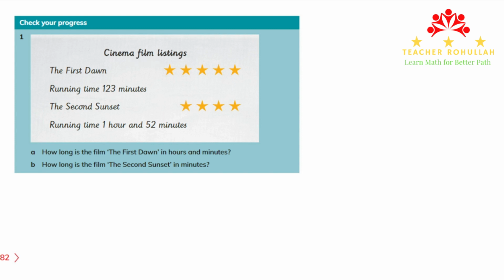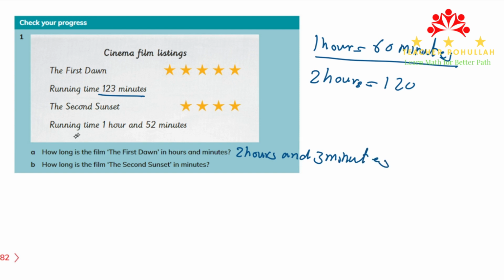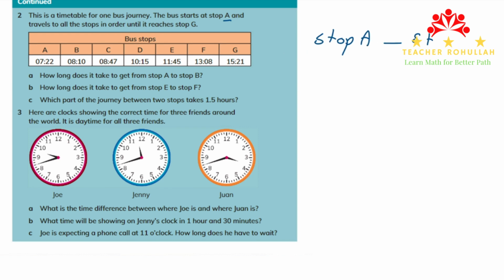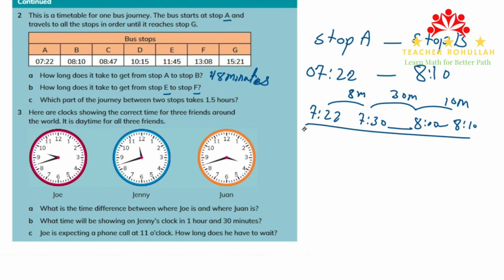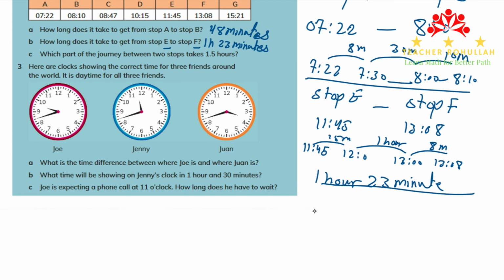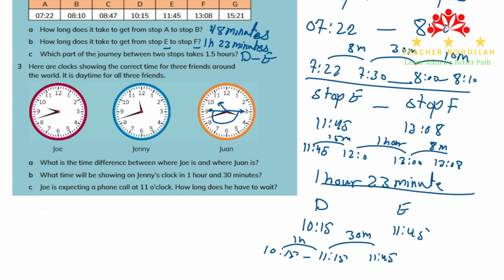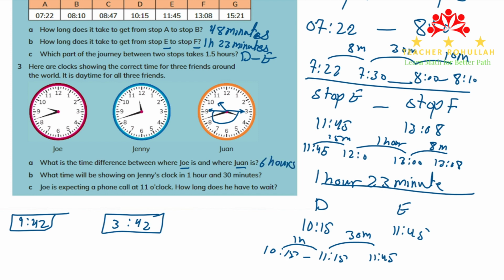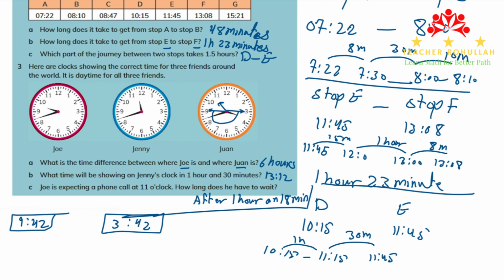𝐂𝐡𝐞𝐜𝐤 𝐘𝐨𝐮𝐫 𝐏𝐫𝐨𝐠𝐫𝐞𝐬𝐬 | 𝐂𝐚𝐦𝐛𝐫𝐢𝐝𝐠𝐞 𝐏𝐫𝐢𝐦𝐚𝐫𝐲 𝐌𝐚𝐭𝐡𝐞𝐦𝐚𝐭𝐢𝐜𝐬 | 𝐋𝐞𝐚𝐫𝐧𝐞𝐫'𝐬 𝐁𝐨𝐨𝐤 𝟓 | 𝐓𝐢𝐦𝐞